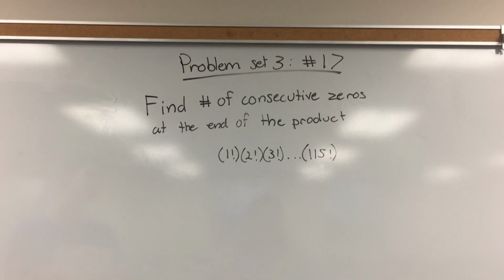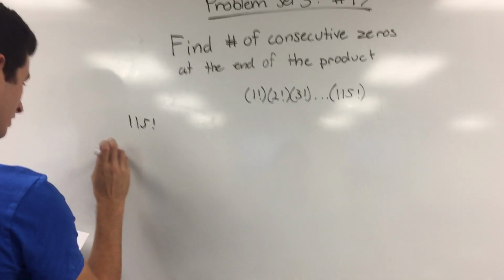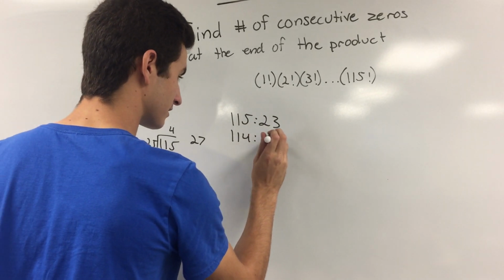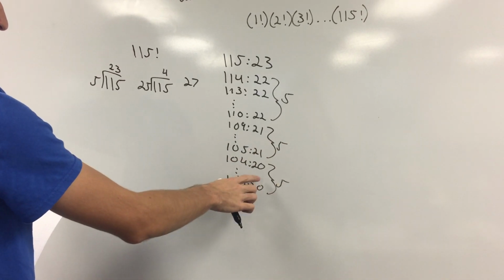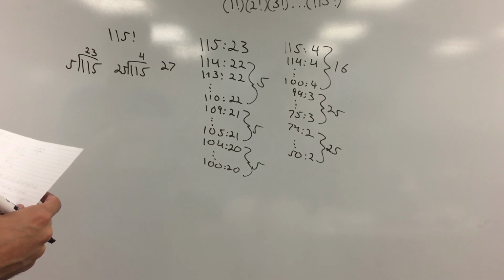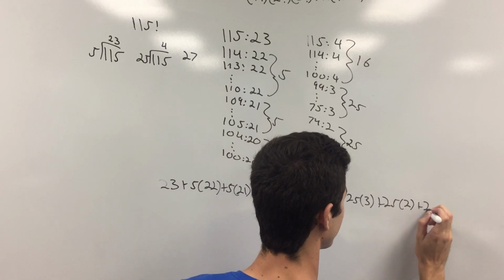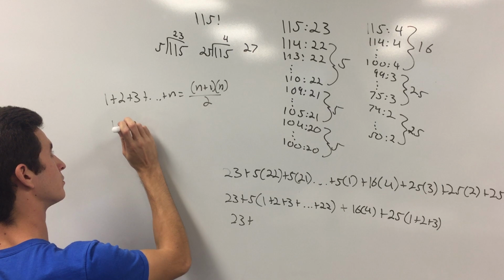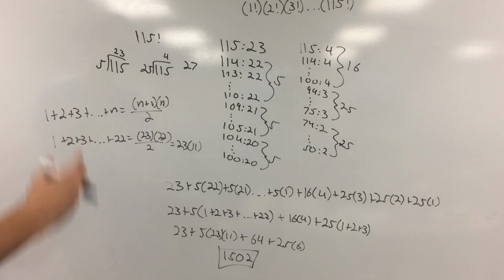Problem set 3: #17